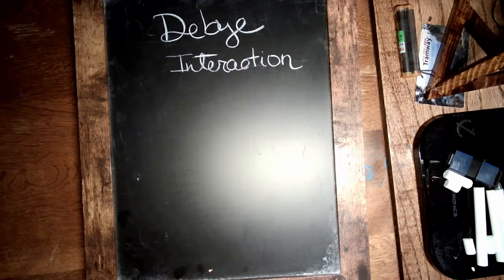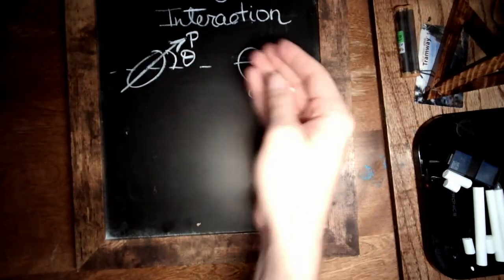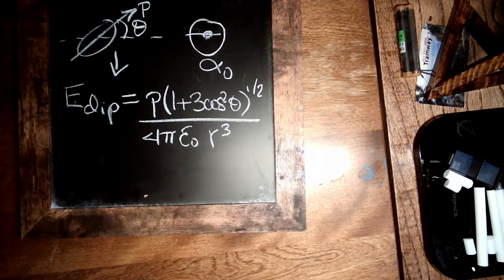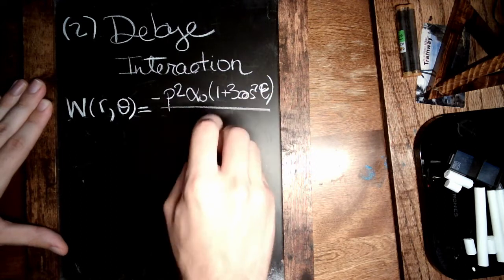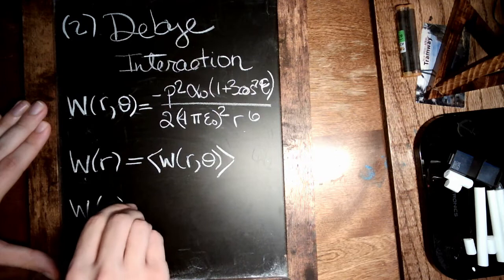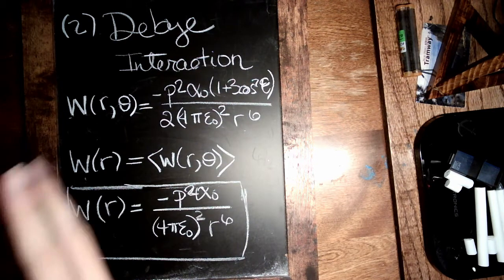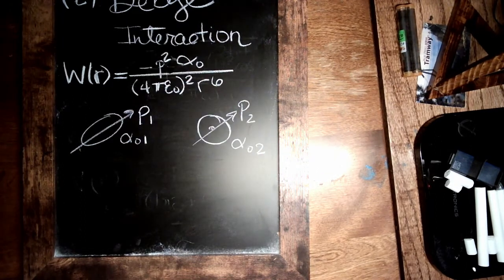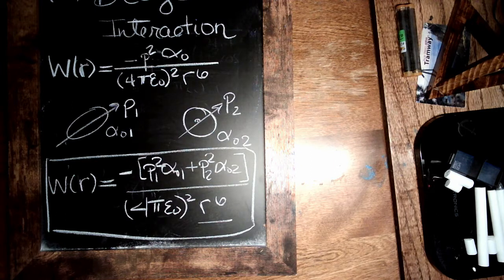Interatomic Forces Part 10: What is the Debye Interaction?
What happens if we shove one permanent dipole near a nonpolar (but polarizable) molecule? Let's take a look as we think about the Debye Interaction.

As always, leave any questions, comments or concerns below. We'll be starting a new series next week! (once we wrap up interatomic forces of course).